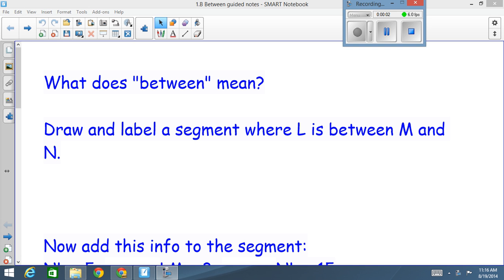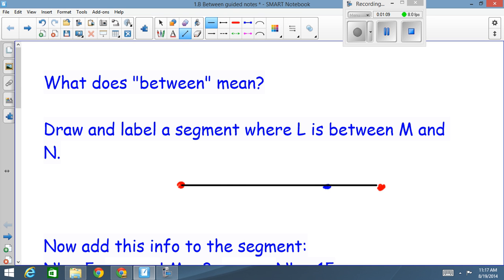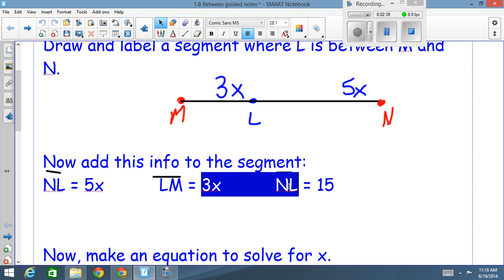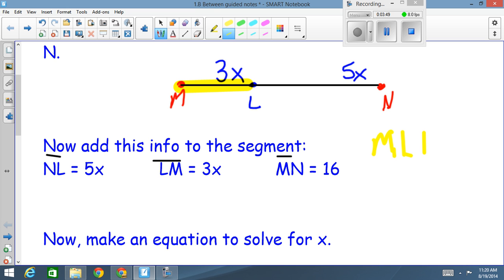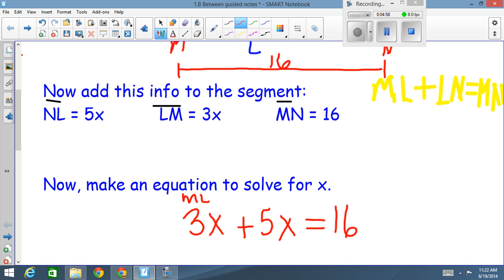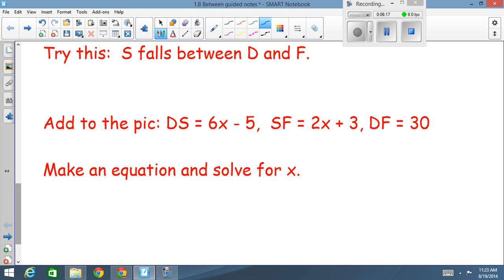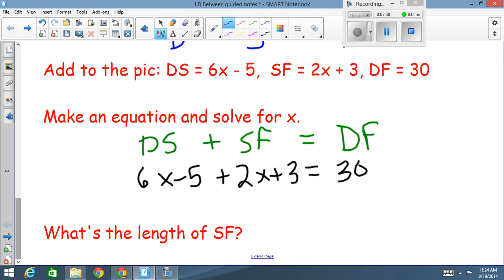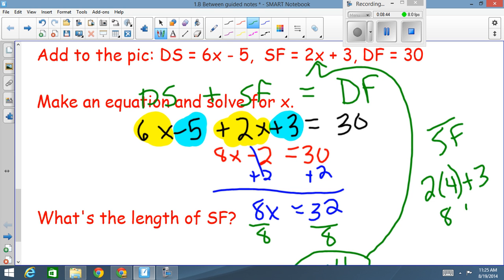Between equations voiceover